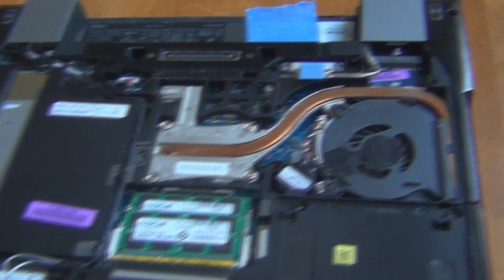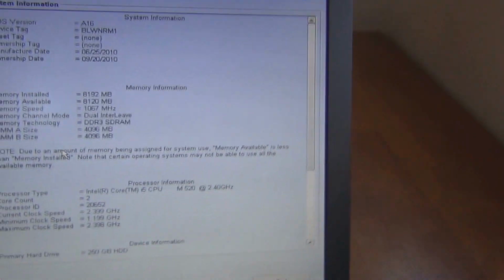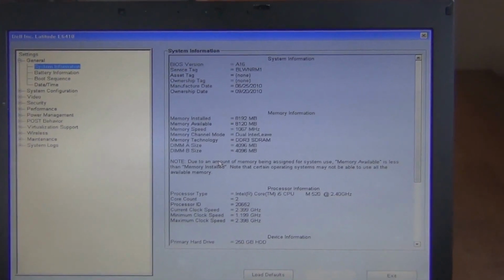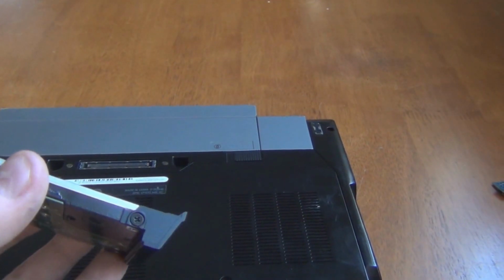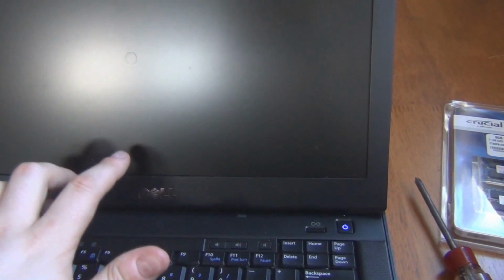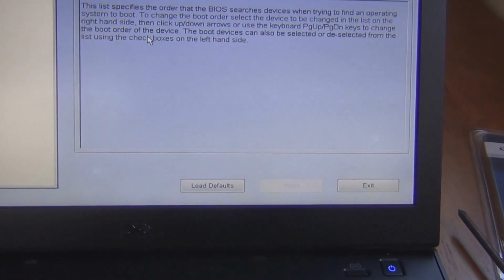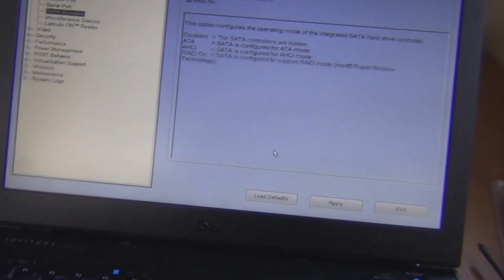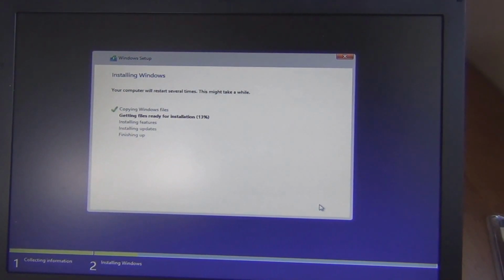Dell Latitude 6410 SSD and Memory Upgrade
I really only use a laptop for school, work documents, and web browsing; so I really don't have the need for a top of the line machine.  I did want to spruce this laptop up and get a little snappier performance out of it though.  It's amazing how much of  a difference an SSD makes in an old machine.

Specs:
OS: Windows 10 Pro
CPU: Intel Core i5 520M 2.4GHz
Memory: 8GB (2 x 4GB) Crucial 4GB 240-Pin DDR3 SODIMM 204-Pin
Storage: 1x Samsung 120GB 840 Evo SSD